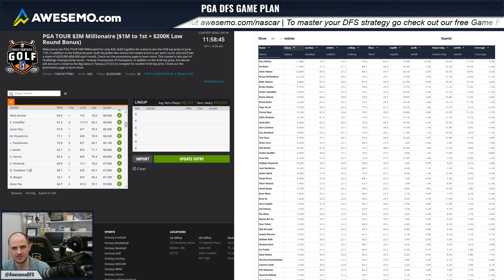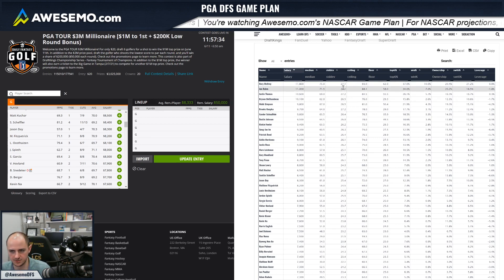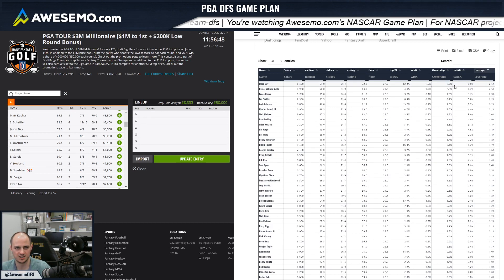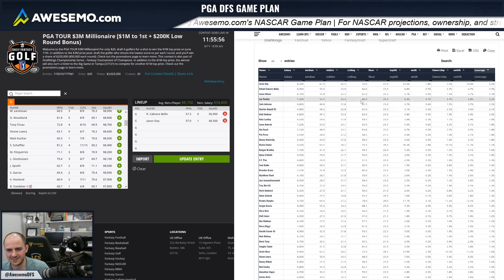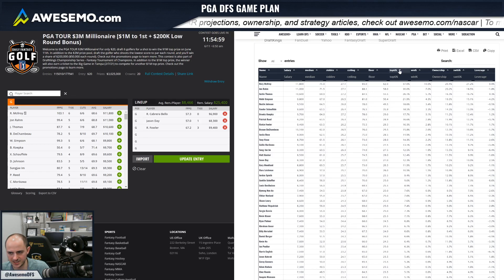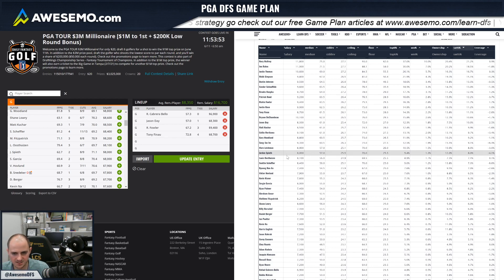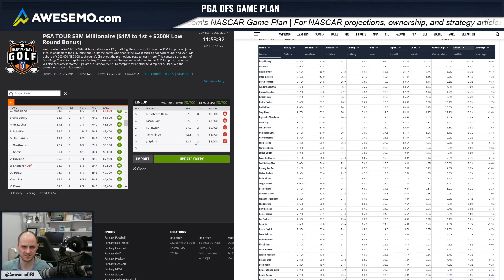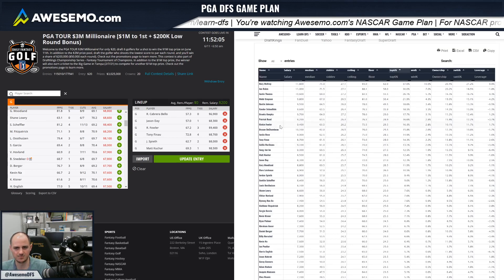PGA DFS Lineup Construction Strategy - The Awesemo.com Game Plan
Alex Baker a.k.a. @AwesemoDFS breaks down his lineup construction strategy for the Charles Schwab Challenge using his new Top Golfers tool. He talks about how to get leverage over the field by playing the probabilities.